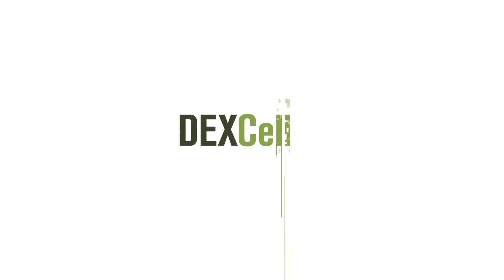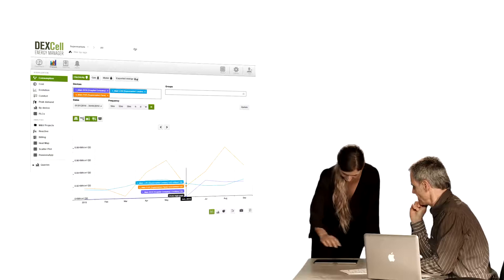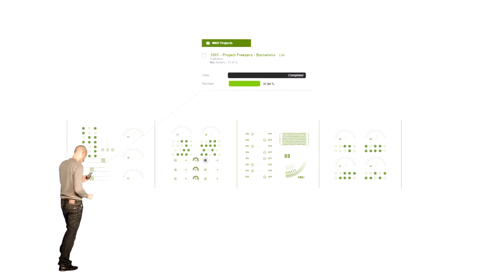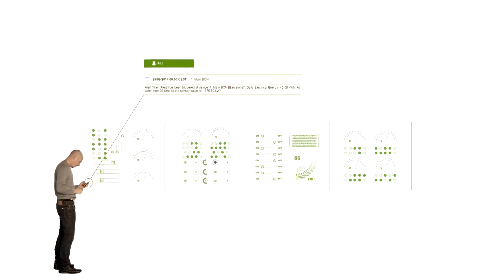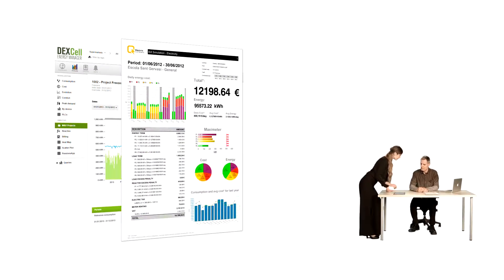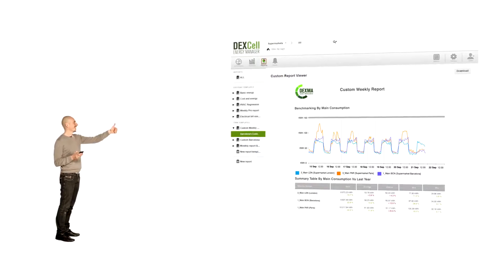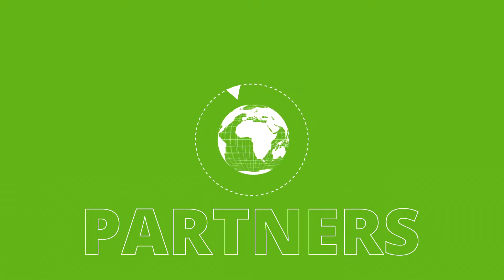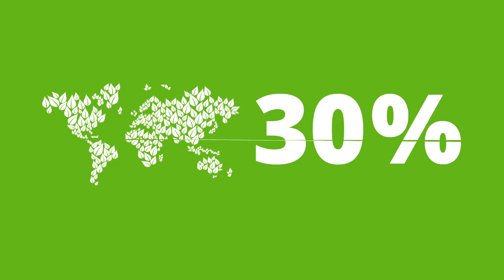DEXMA - Energy Management for Businesses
Serving more than 1600 businesses across 36 countries, DEXMA is a leading provider of Energy Management Software for commercial and industrial buildings. DEXCell Energy Manager is a cloud-based software, hardware-neutral, to help organisations reduce energy use and cost, through utility bill tracking, continuous monitoring, submetering, energy analytics, alarms, reports and controls. DEXMA sells its software and services through a Global Partner Network of 250 companies.